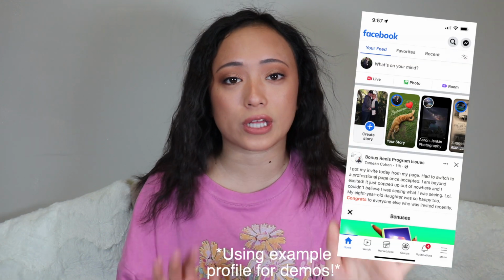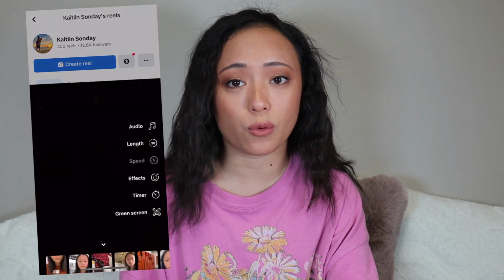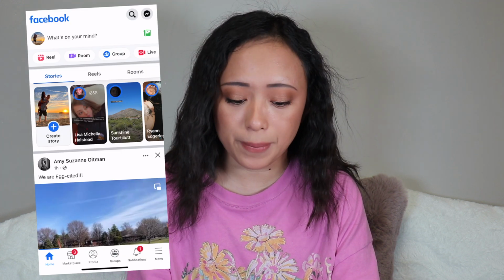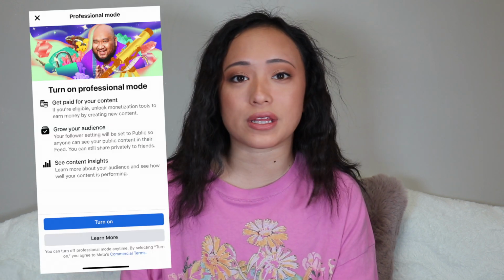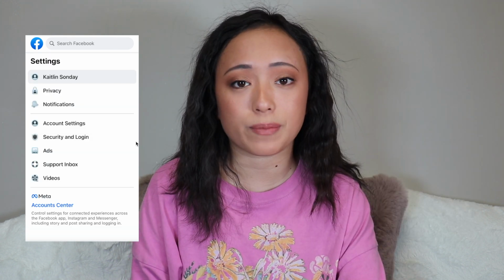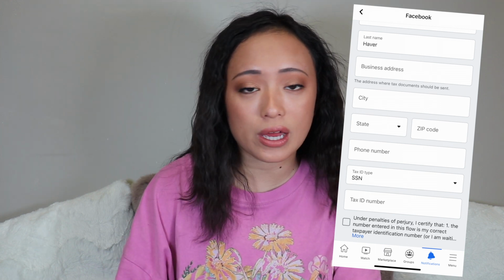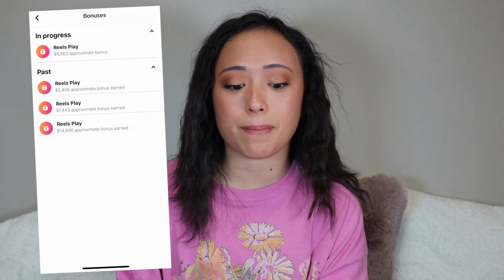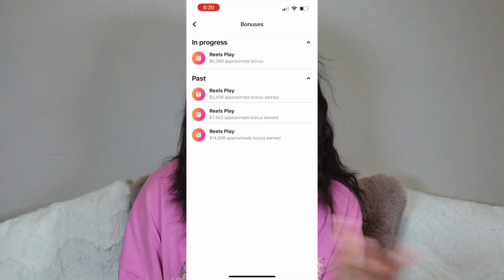Facebook Reels Bonus UPDATE PT. 3! | How to post Reel if Gone + Find Invite + New Updates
Facebook Reels Bonus UPDATE! I answer some of my top questions I have been getting such as How to post if Reel option is gone, find invite, new maximum, how much I made, payments, and so much more!

No need to buy me anything, but if you do, Here's my wish list!

Who I am:
Hey guys! My name is Kaitlin Sonday, I'm a full time student who juggles many other activities! I make videos regarding entrepreneurship and being the best version of yourself! I upload Monday at 5pm CST